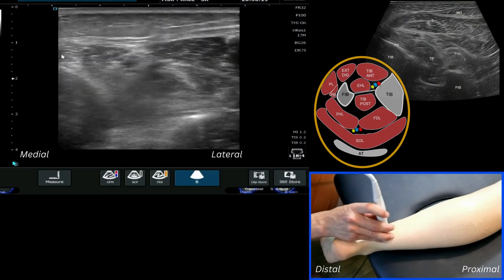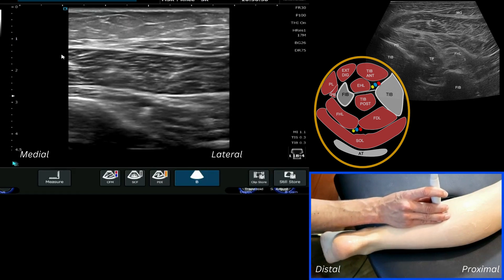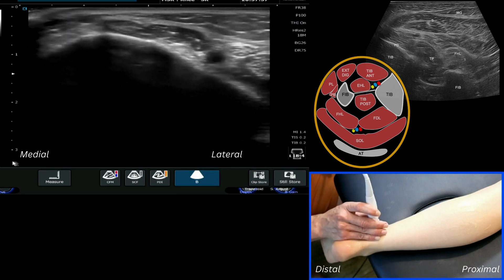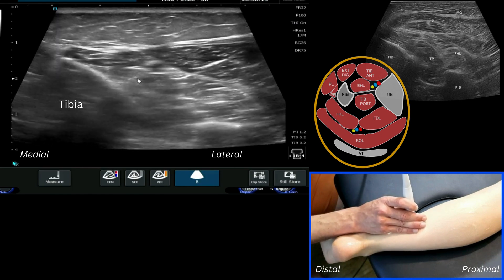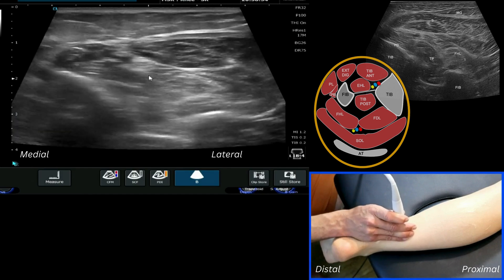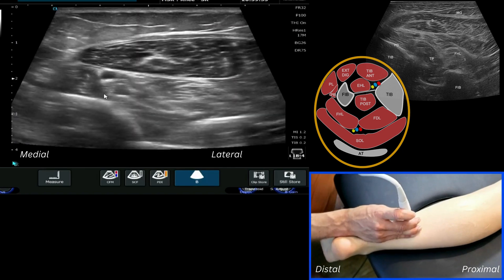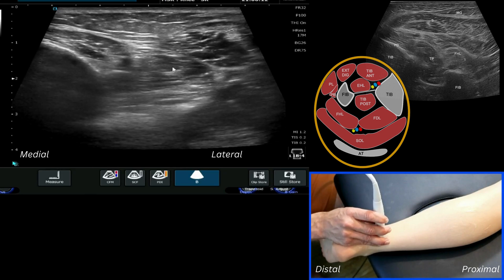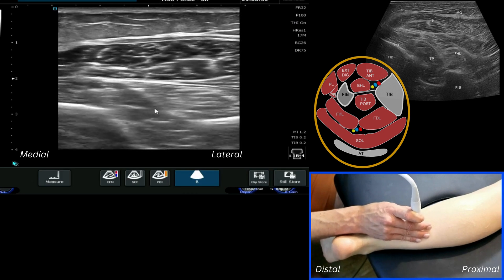Musculoskeletal ultrasound evaluation of the deep posterior compartment of the lower leg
An ultrasound tutorial demonstrating evaluation of the deep posterior compartment of the lower leg including the tibia, tibialis posterior muscle and tendon, flexor digitorum muscle and tendon, flexor hallucis longus muscle and tendon, the tibial nerve, posterior tibial artery, fibula, soleus and Achilles aponeurosis.

0:49: Challenges of muscle identification mid calf.
1:03 Tarsal tunnel
2:02 Tibialis posterior
2:23 Posterior tibial artery
2:56 Fibula
3:01 Flexor hallucis longus (FHL)
3:12 Soleus muscle
4:20 Tibial nerve within tarsal tunnel